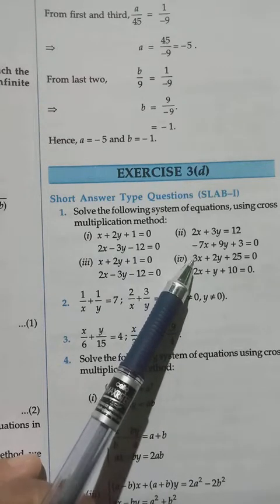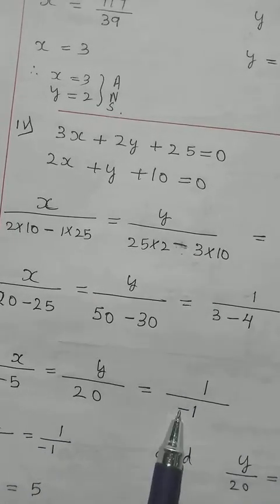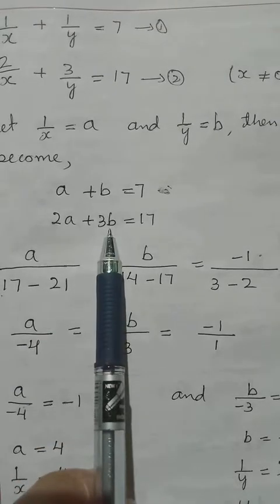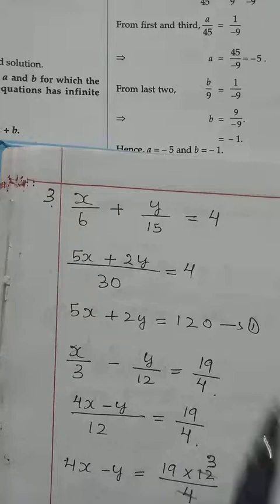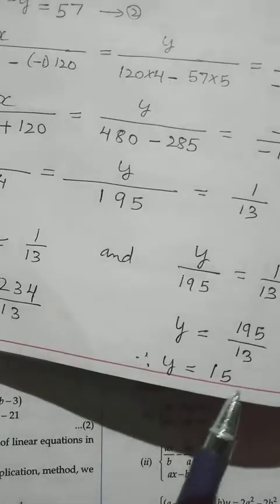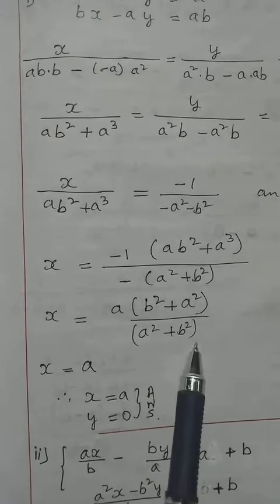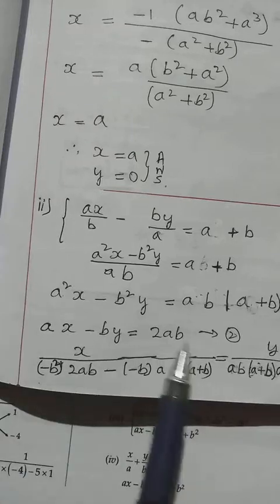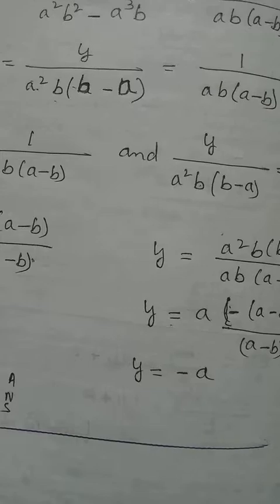class X maths ex 3d solving linear equations by cross-multiplication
chapter 3 Algebra pair of linear equations in two variables. MBOSE text book Felishia Susngi